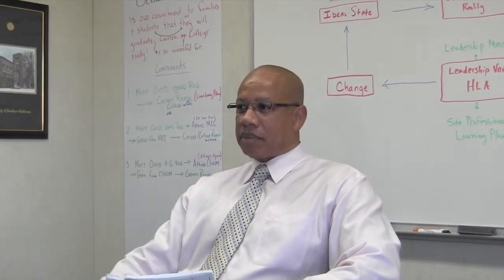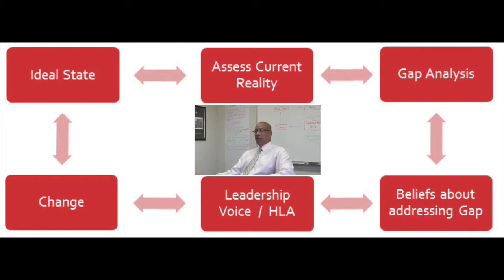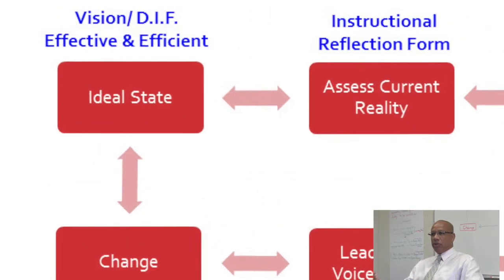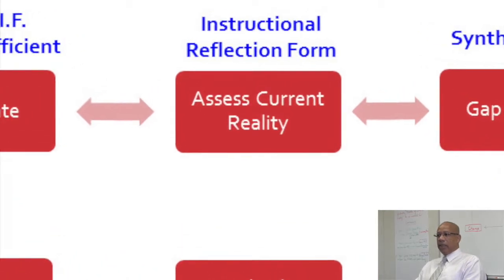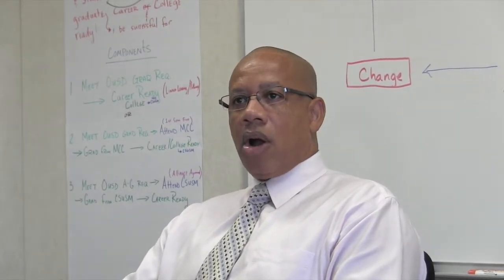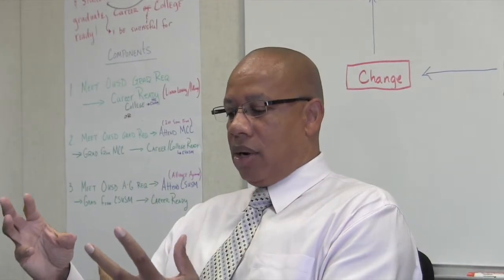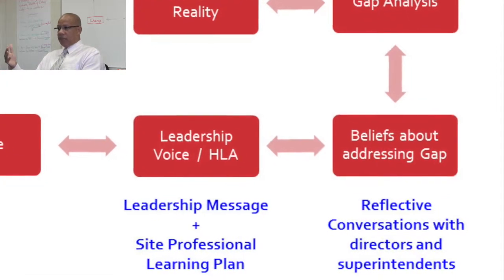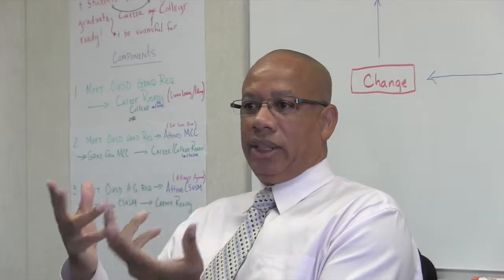2Overall Vision with Instructional Reflection